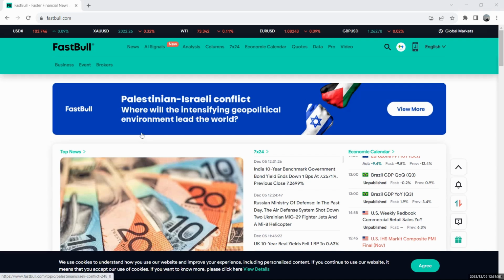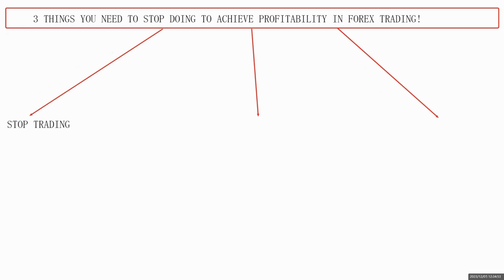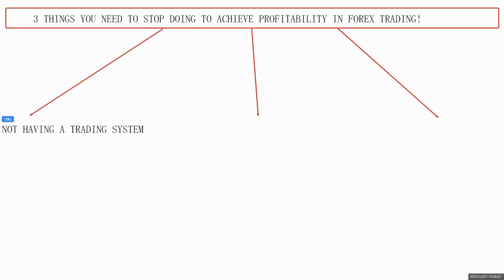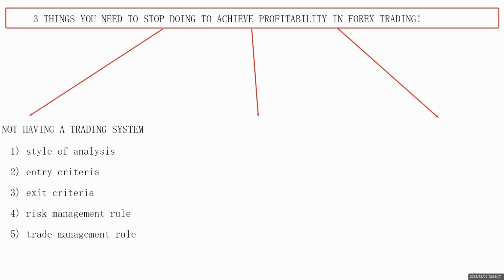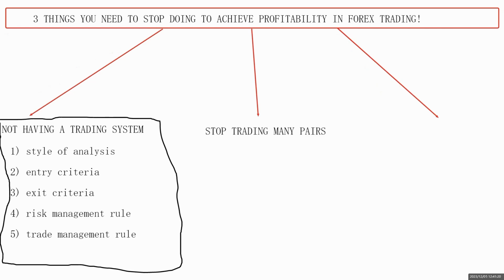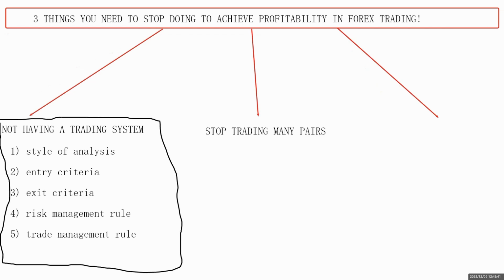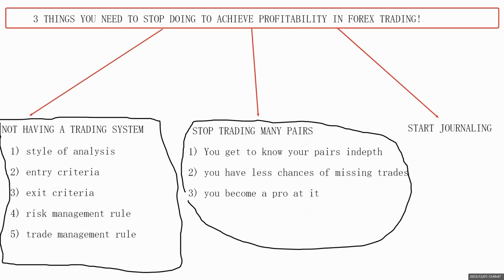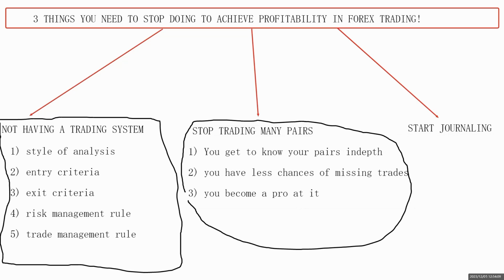3 REASONS YOU HAVE NOT BEEN PROFITABLE IN FOREX TRADING!!!!! +SOLUTIONS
To master my profitable strategies, enroll in my course or join my #1 exclusive live trading War-Room to trade with me in real time!

In this video, i highlighted three major reasons why traders are not profitable in forex trading and their solutions enjoy!